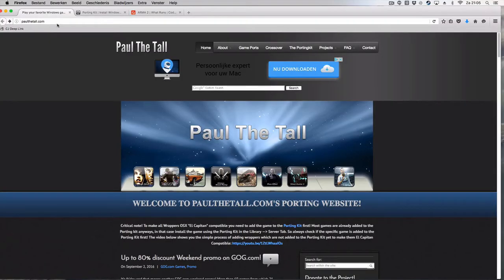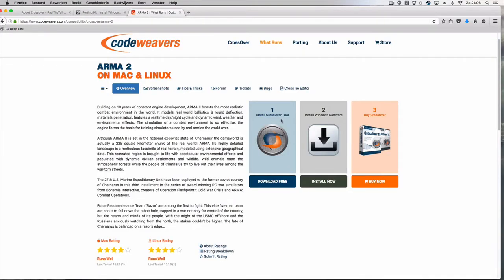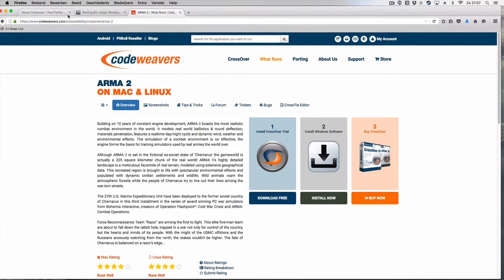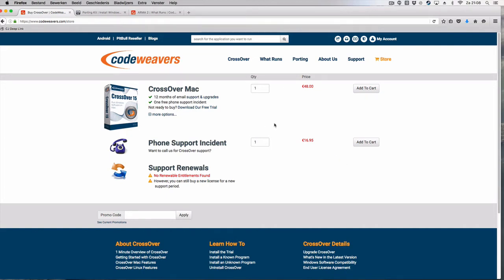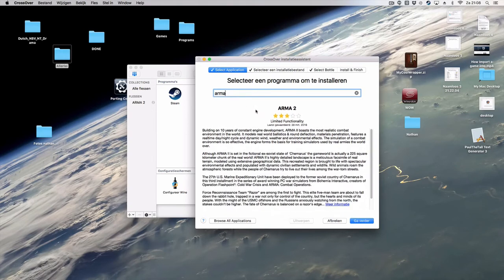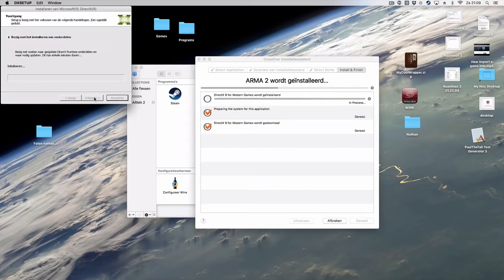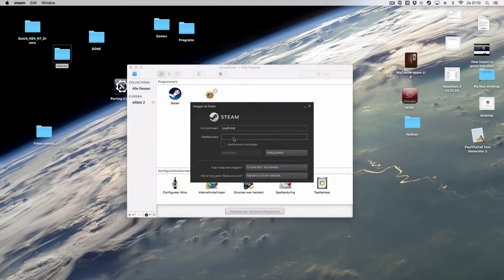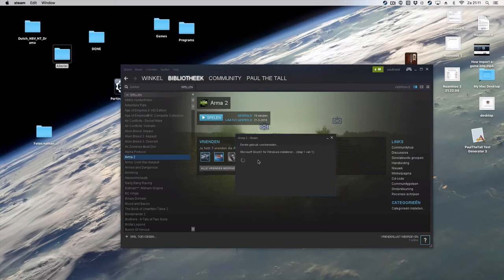Arma 2 for Mac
This video shows how you can play Arma 2 on your mac using Porting Kit. Porting Kit you can get on the Portingkit.com